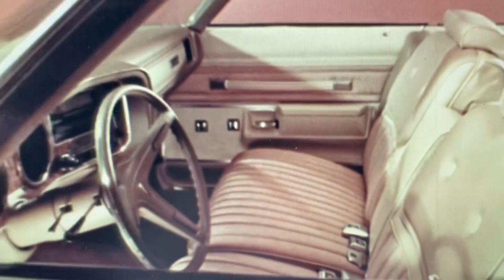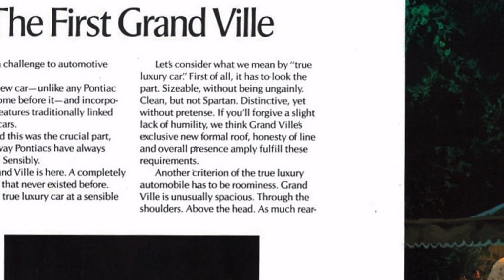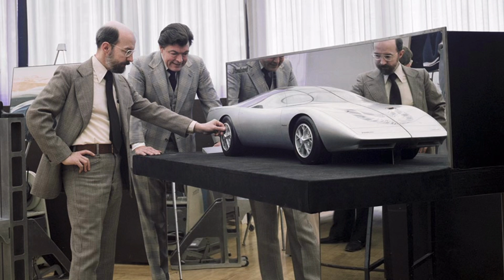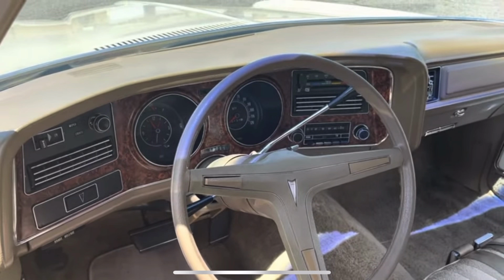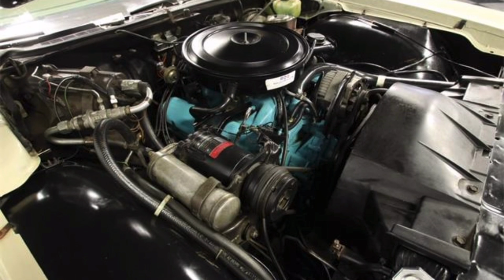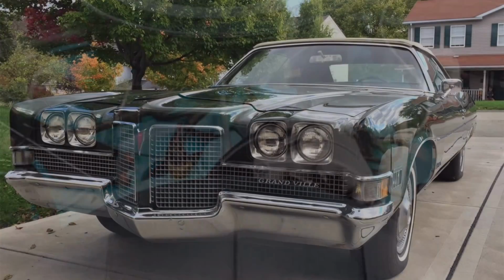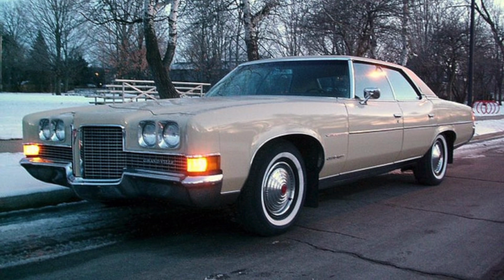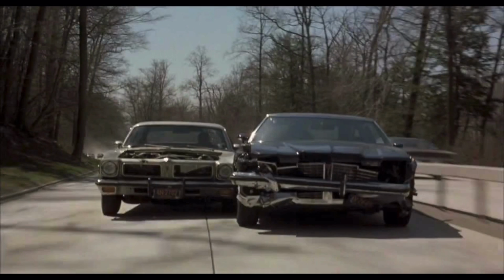The Most Luxurious Pontiac Produced: New for 1971 Pontiac Grand Ville (A More Luxurious Bonneville)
Learn more about the new-for-1971 Pontiac Grand Ville, which replaced the Pontiac Bonneville as the top-of-the-line Pontiac for 1971.